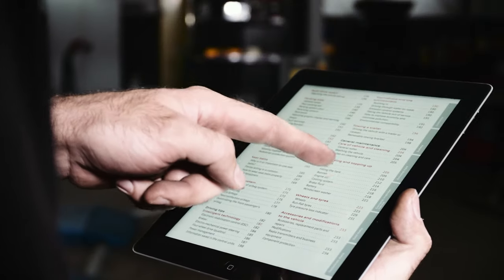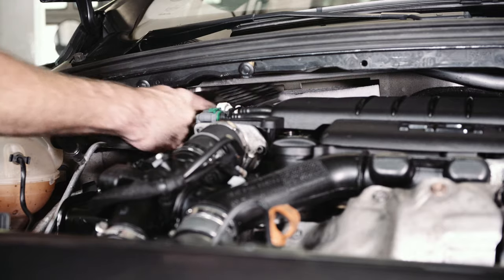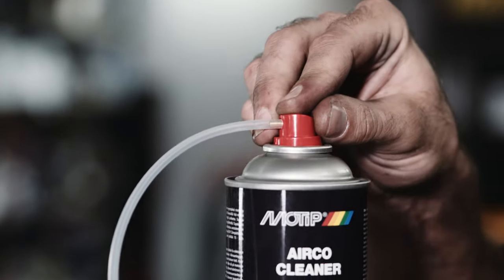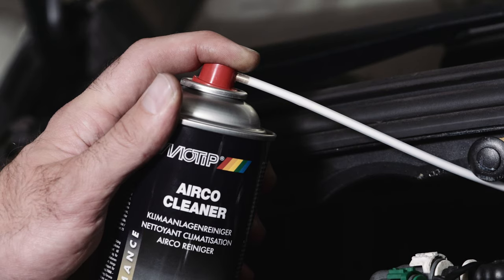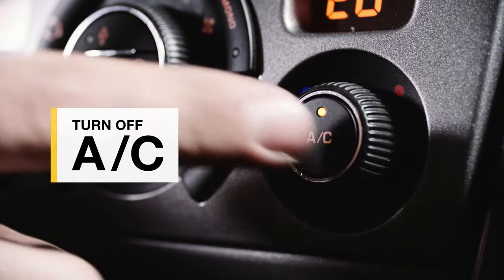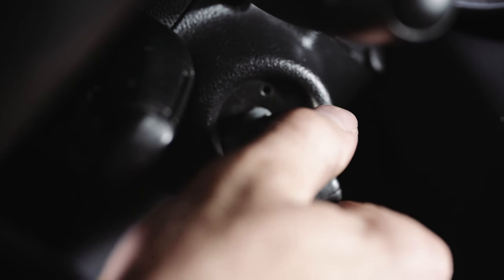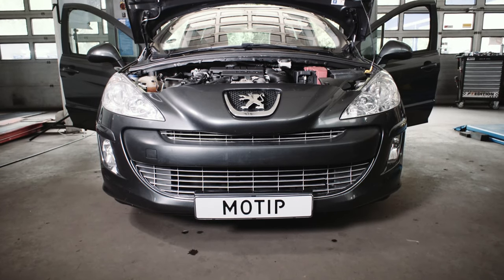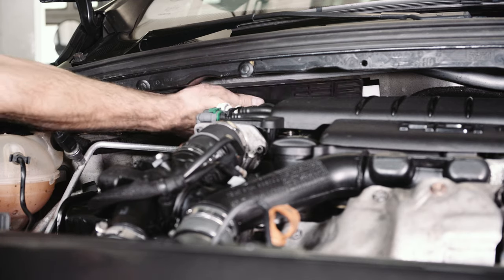How to clean the airco of your car with MOTIP Airco Cleaner?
Clean and condition the air conditioning of the car with MOTIP Airco Cleaner. The foam ensures that the air conditioning of the car is clean again. It provides a subtle scent as well as lasting prevention of odours.

Usage instructions:

BEFORE USE, CAREFULLY READ THE DIRECTIONS ON THE PACKAGING AND ACT ACCORDINGLY.

1. The aerosol should have room temperature.

2. Best processing temperature 10 to 25°C.

3. Before use, shake the aerosol.

4. Before treatment, switch off the engine and the electrical installations.

5. Apply the foam to the evaporator of the air conditioning by means of the enclosed adapter. Insert the adapter about 30 centimetres into the air inlet of the air conditioning and completely empty the can.

6. The location of the air inlet differs per brand, consult your dealer.

7. After applying, do not switch on the engine or the electrical installations for at least half an hour. In this half hour the foam will break and leave the system through the condensed water outlet as a fluid.